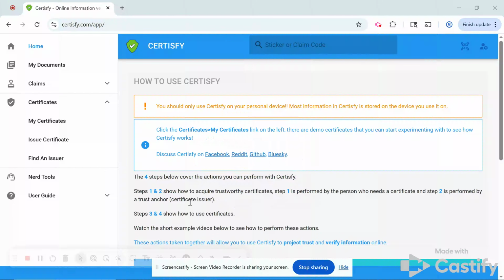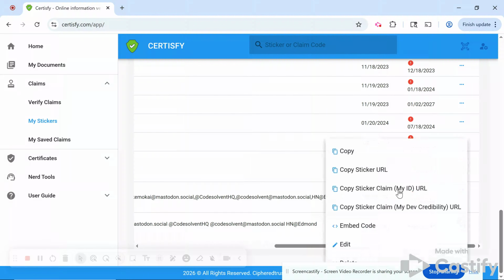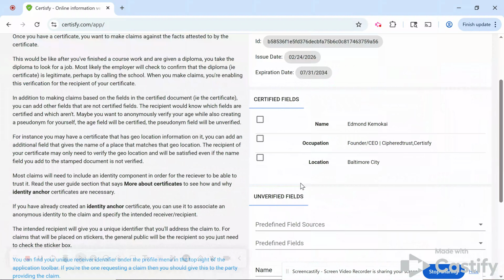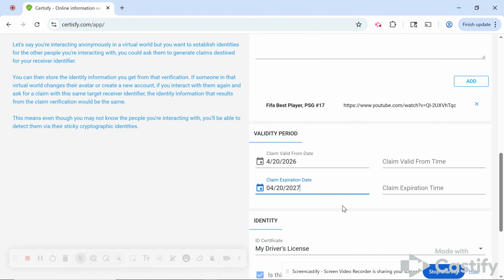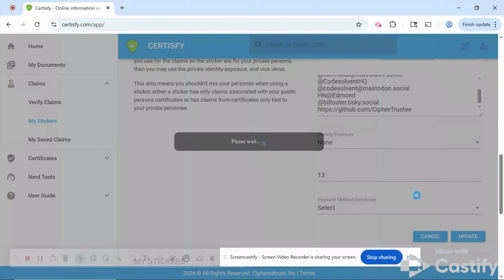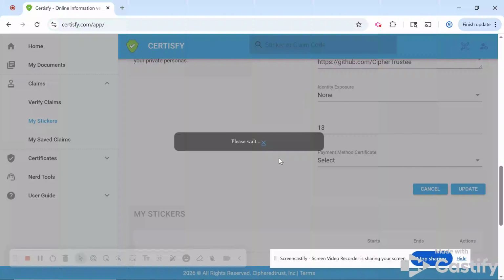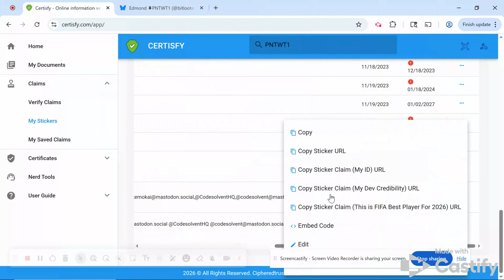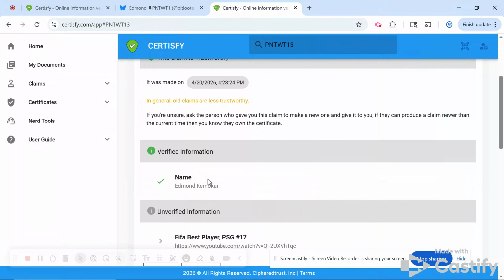Trusted URLs With Certisfy